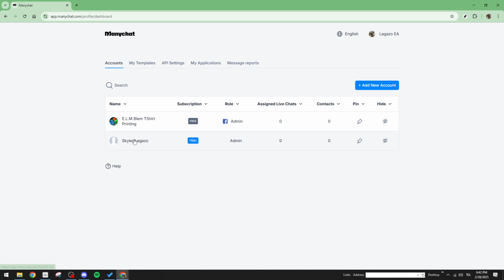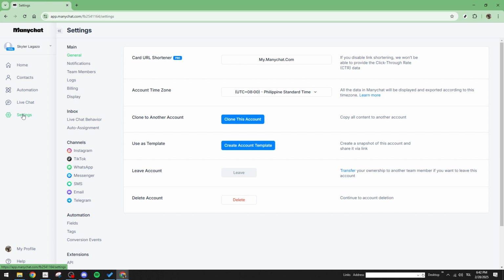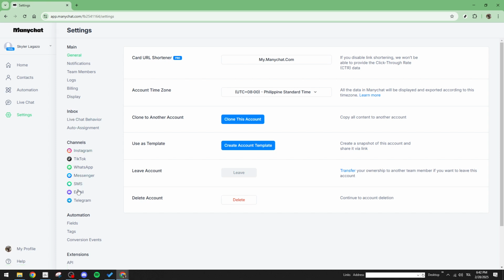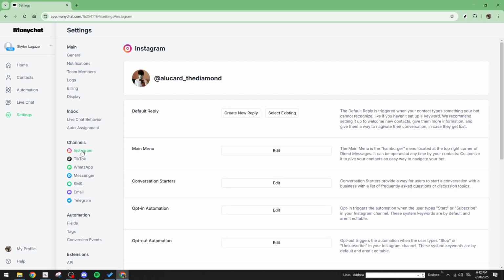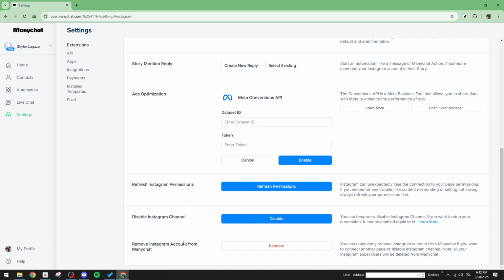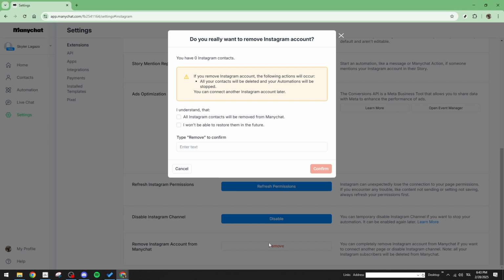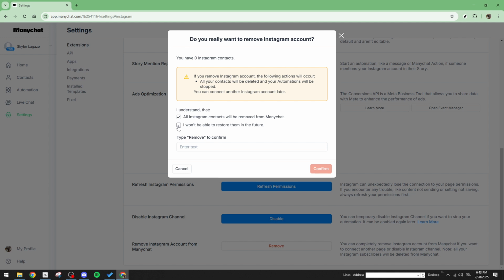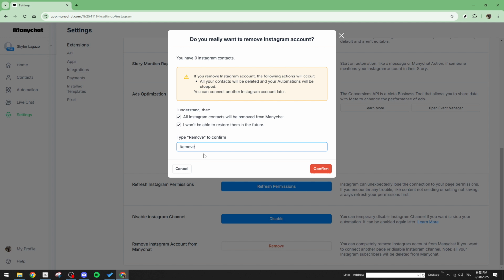How to Disconnect Instagram Account With Manychat [2025 Full Guide]